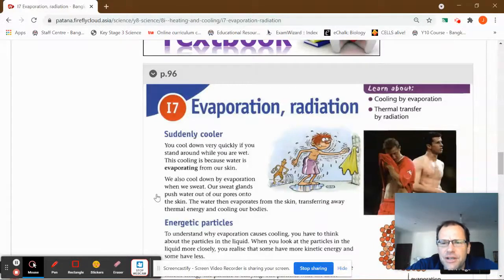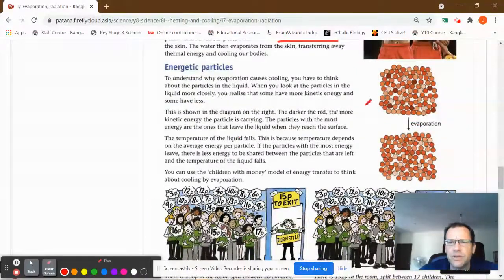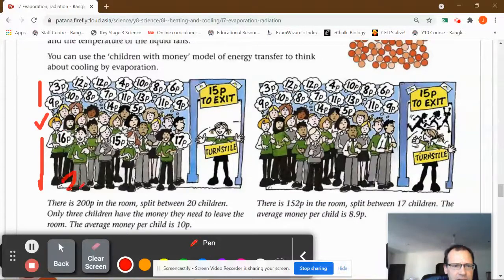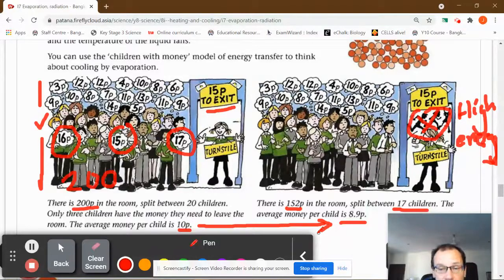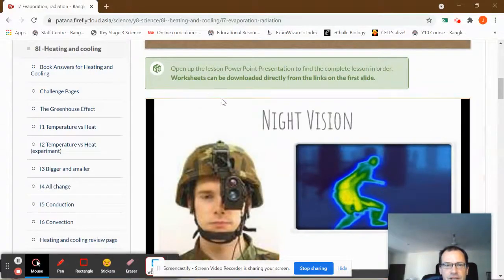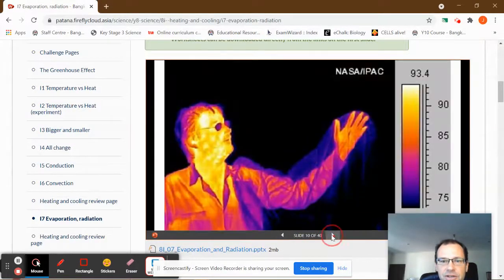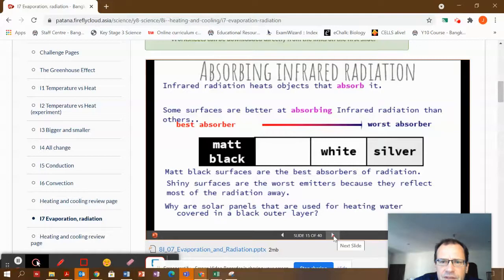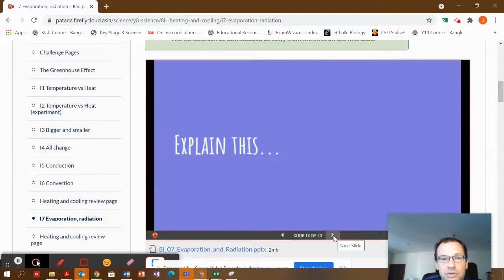8I Evaporation and Radiation